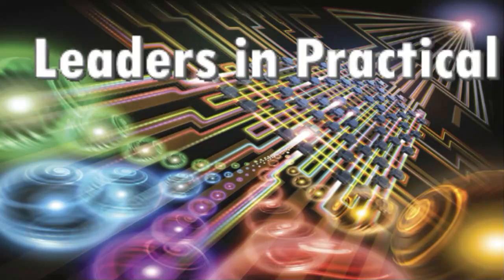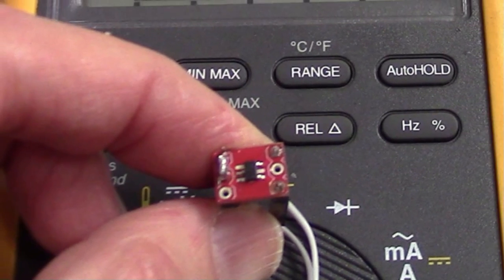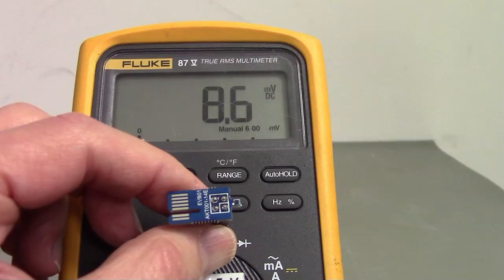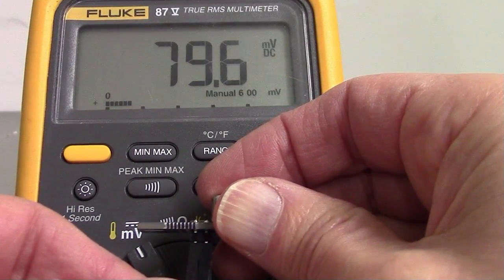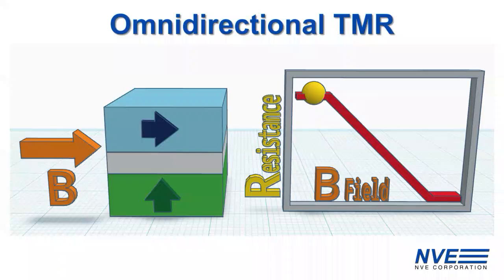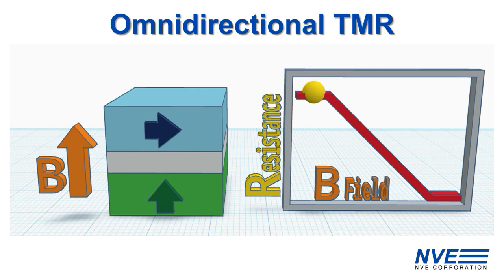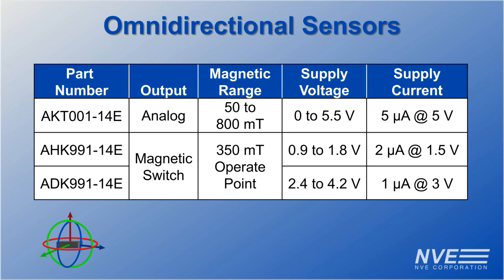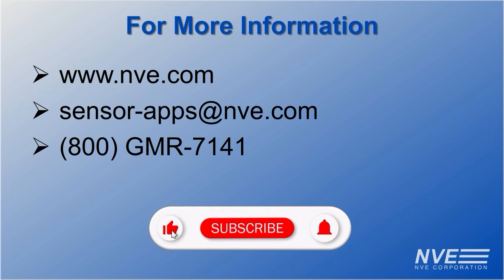Amazing Omnidirectional Magnetic Sensors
In this video, we explore a revolutionary omnidirectional magnetic sensor and compare it to a Hall effect sensor. Most magnetoresistive sensors are sensitive in-plane, while Hall effect sensors are sensitive perpendicular to the IC plane. Omnidirectional sensors are sensitive in both directions and anything between.

The omnidirectional sensor is also "omnipolar," so that unlike a Hall sensor, the magnet polarity doesn't matter. Also unlike Hall effect sensors, the omnidirectional sensor is virtually impossible to saturate.

To illustrate the omnidirectional behavior, we mounted a magnet on a rotary table. You will see that the sensor output remains constant as the magnet rotates from in-plane to out-of-plane.

This remarkable performance is made possible by a unique dual-sensing layer in the Tunneling Magnetoresistance (TMR) structure, which allows a single sensor to detect magnetic fields in any direction.

In addition to being omnidirectional and omnipolar, these sensors offer an ultra-wide field range, are virtually impossible to saturate, come in an ultraminiature 1.1 x 1.1 mm DFN package, consume low microwatts of power without the need for duty cycling.

We used a readily-available 9 mm diameter by 6 mm-thick neodymium magnet for the demonstration.